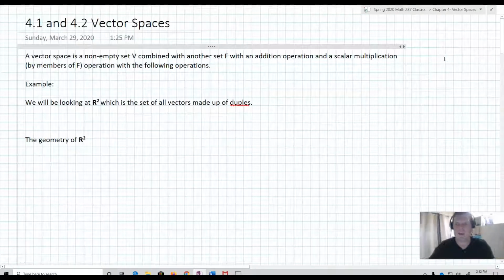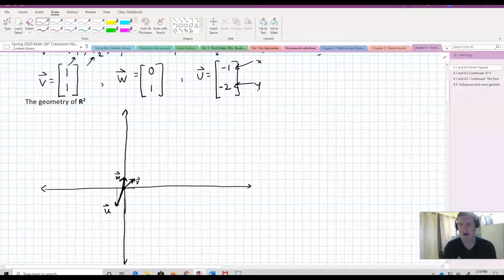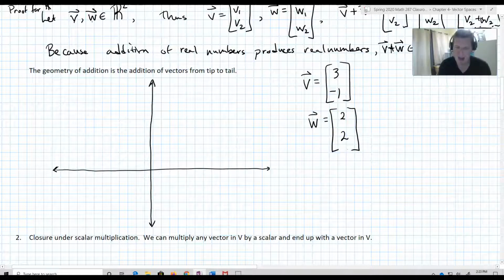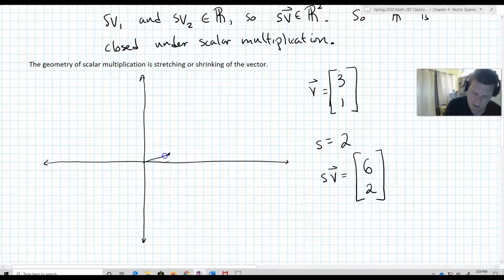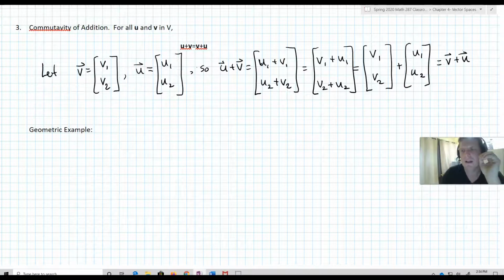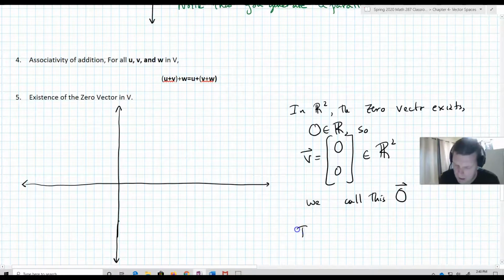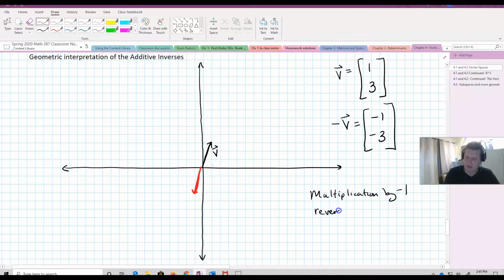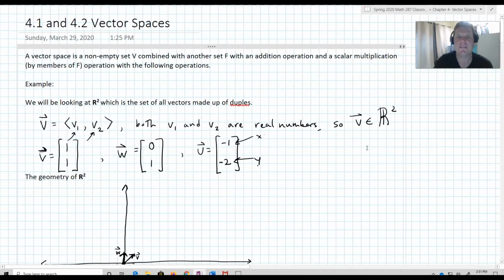An Introduction to Vector Spaces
Introducing Vector Spaces with the example of R^2.  This includes the geometry of R^2 and the properties of vector spaces.